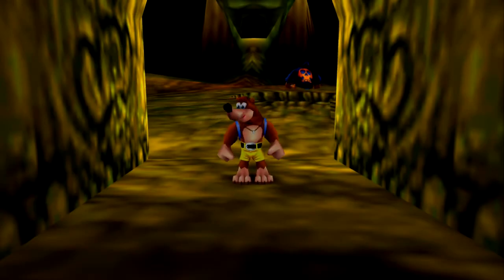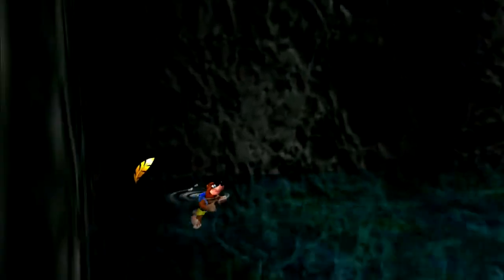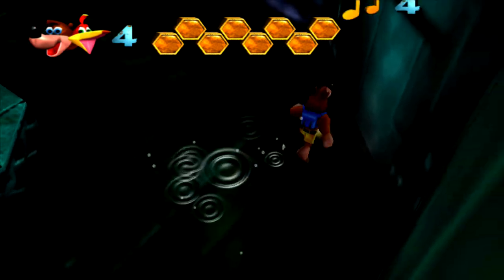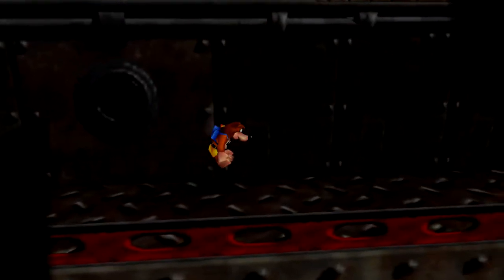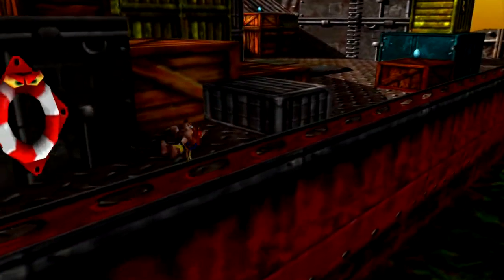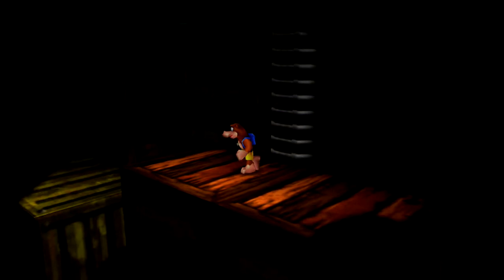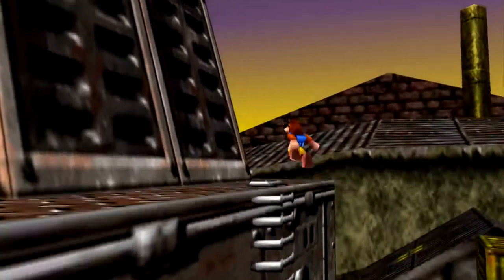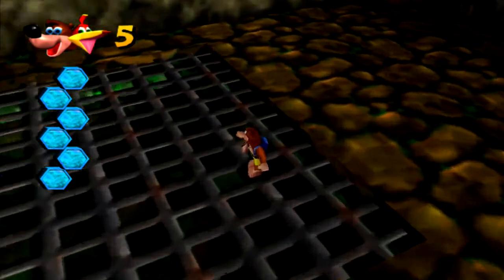Banjo Kazooie | Episode 8 - Rusty Bucket Bay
In this episode of Banjo Kazooie, we explore the level that was my toughest challenge as a child, Rusty Bucket Bay!